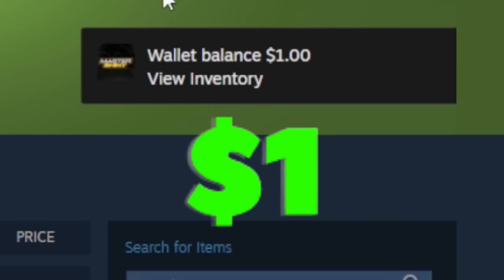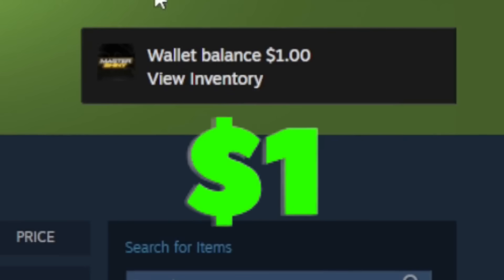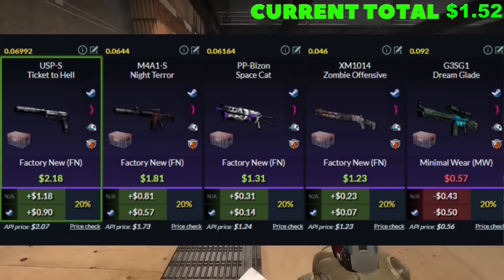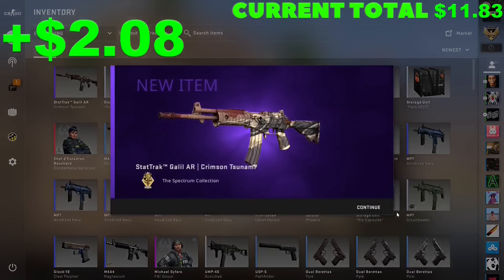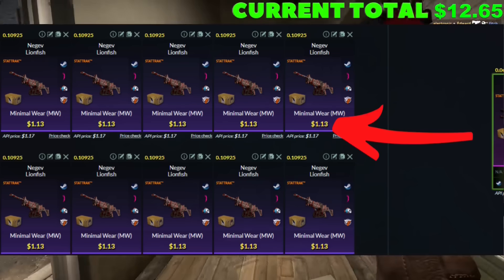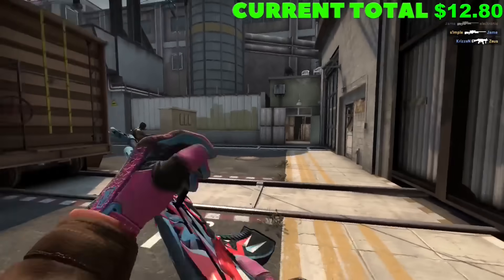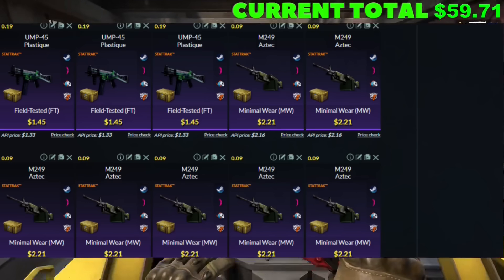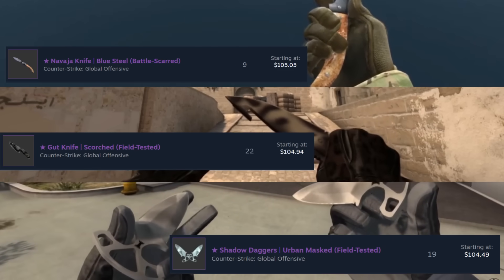Nothing To A Knife With CS2 Tradeups In 2025! 17 CS2 Tradeups!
Today we test about the best csgo tradeups in 2023! Huge potential profit  csgo tradeups are here!

This is a huge amount of profit to be made from these trade ups. This is an absolutely insane trade up video and you should 100% watch to the end. I made some bank in this video.

Finding Floats: (0:00)
Nothing To A Knife: (1:47)